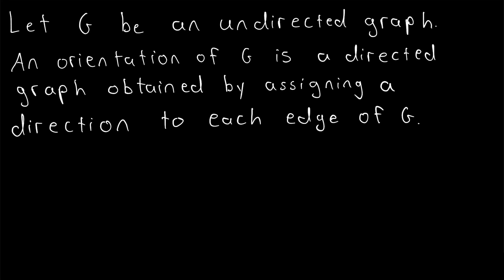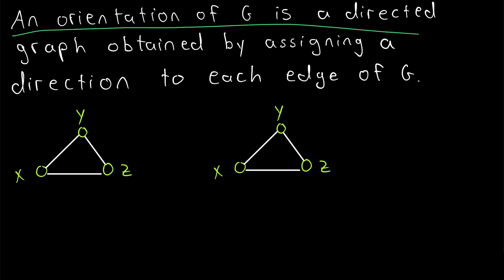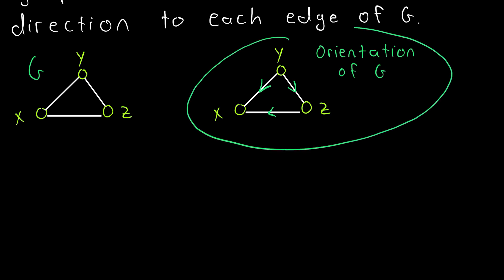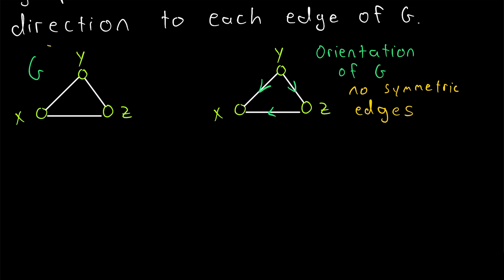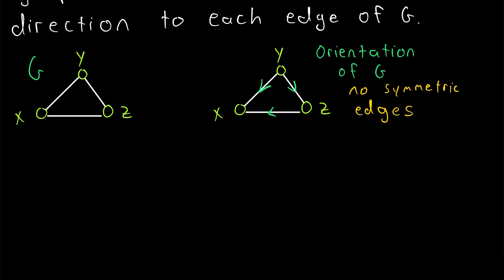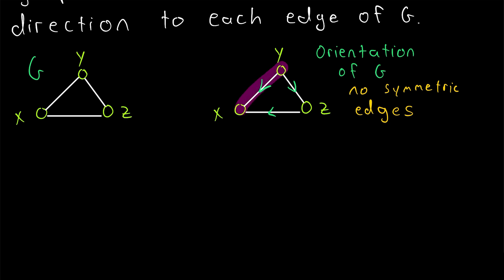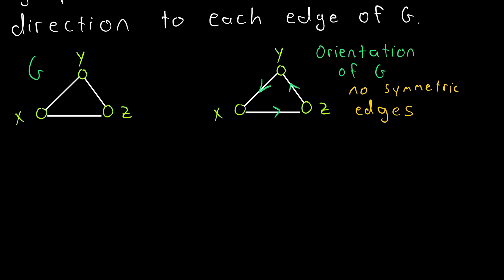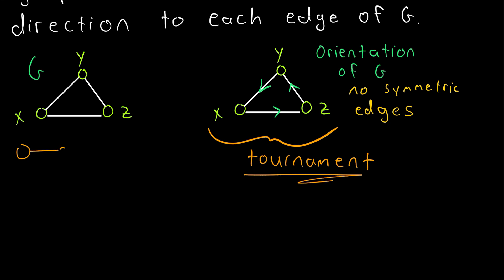Orientations of Graphs | Directed Graphs, Digraph Theory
What is an orientation of a graph? We'll be going over the definition of this directed graph concept and some examples in today's lesson!